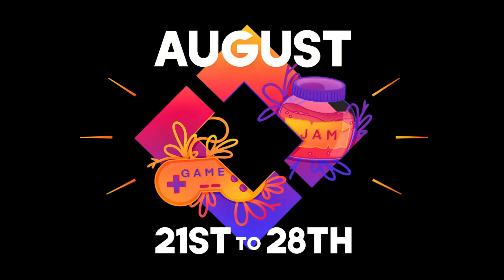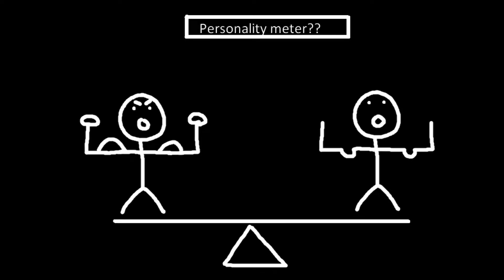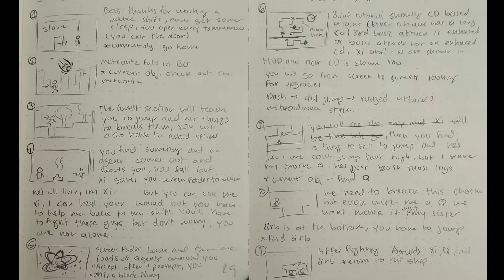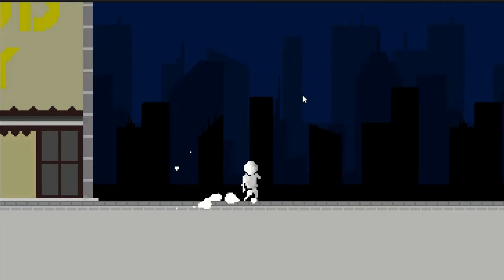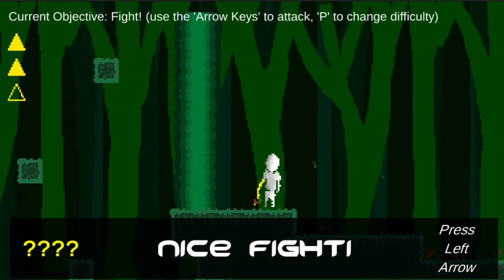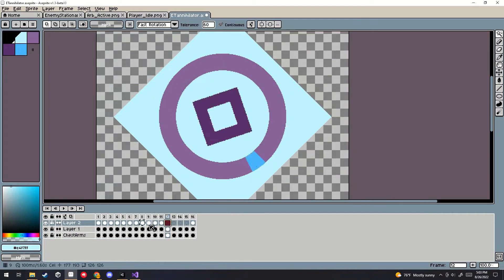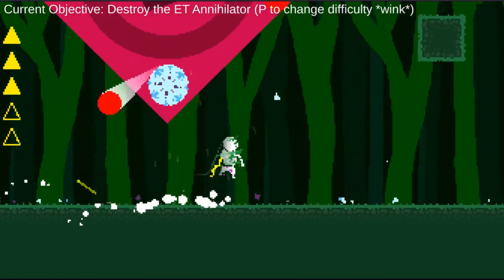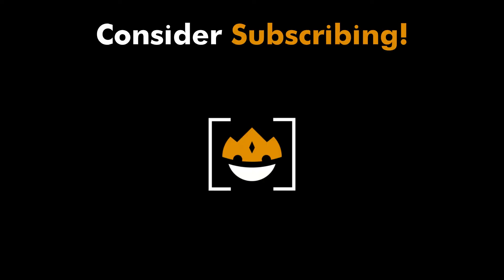ALIENS CONTROL YOUR BODY! (Brackeys Game Jam)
Last week I made a game for Brackey's Game Jam 2022.2!
Check out this video to see how I made it.

0:00 I'm in Brackey's Game Jam!
0:11 First Concept
0:29 Concept I went with
0:43 Storyboard
1:23 Starting off
2:05 Making it playable
2:25 Boss Fight!
3:33 Finishing touches
3:39 Consider Subscribing